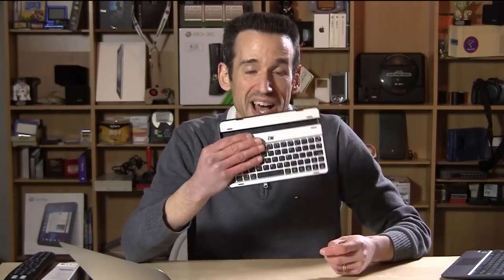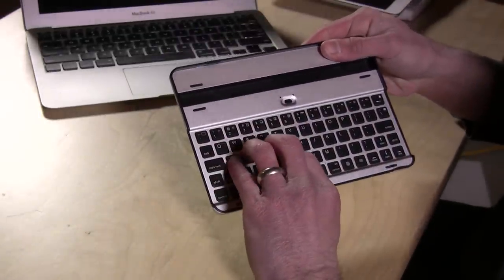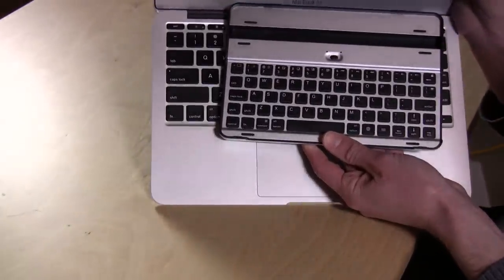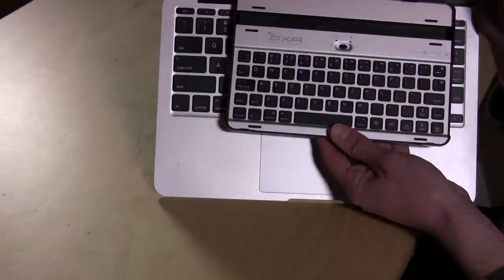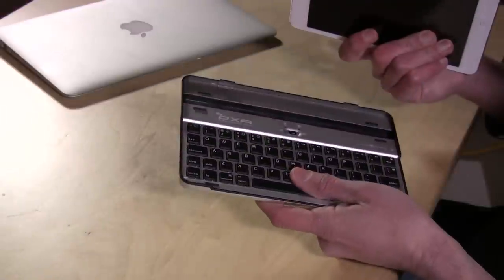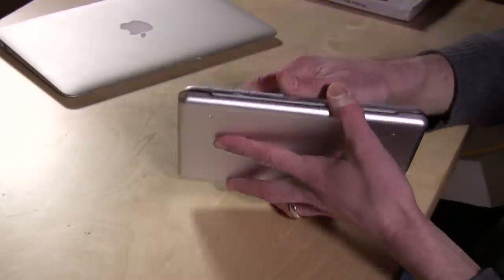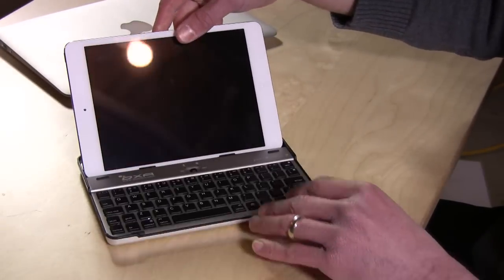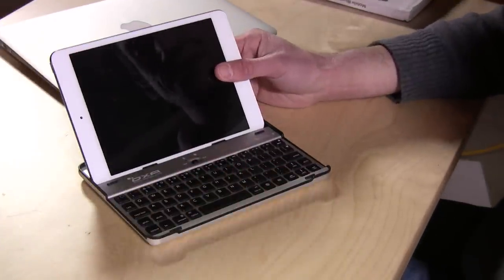Oxa iPad Mini Bluetooth Keyboard Cover / Case for the iPad Mini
The price is certainly right with this product but you get what you pay for.

My biggest gripe with this keyboard are the tiny little keys that are nearly impossible to type on. Many other keyboard makers omit unnecessary keys or come up with a clever strategy to make the keyboard work for this form factor.  Not here. They crammed every possible key they could into it making it completely unsuitable for adult hands unless you have very tiny fingers.

iPad Minis with Retina displays also don't fit in the case. It might snap in but the iPad will quickly pop out.

The bottom line?  Look elsewhere.